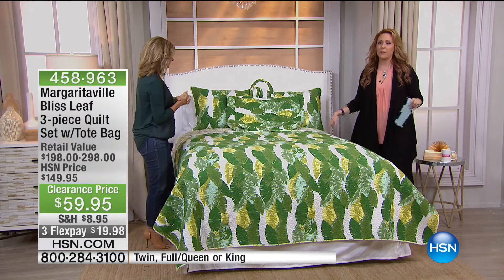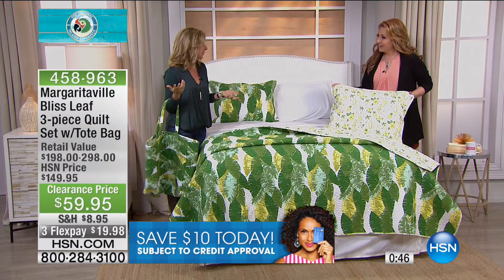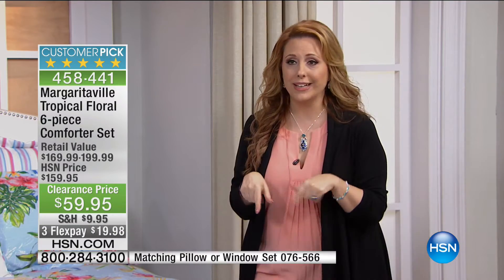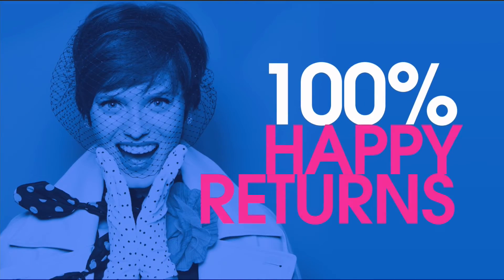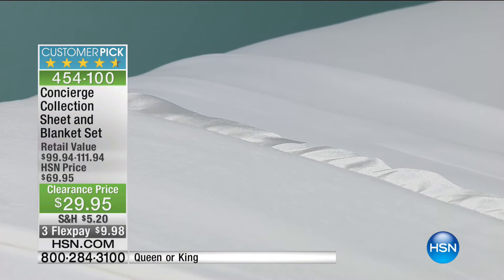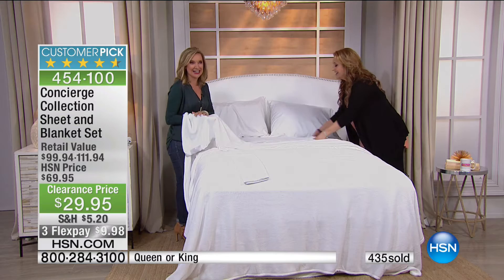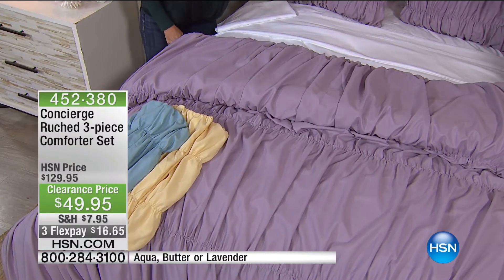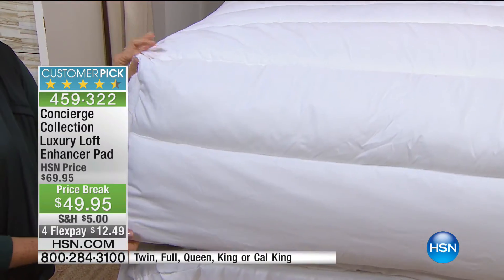HSN | Bedding Clearance 09.23.2016 - 04 AM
Bed & Bath clearance.